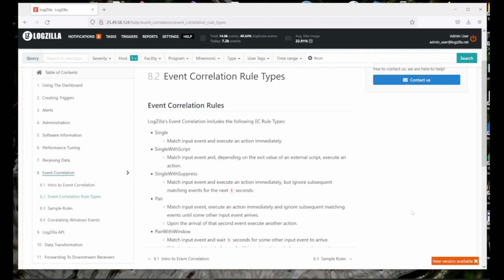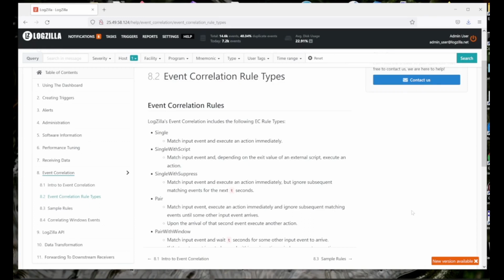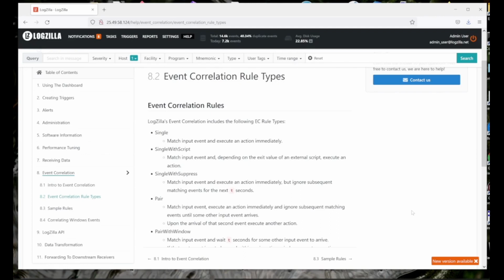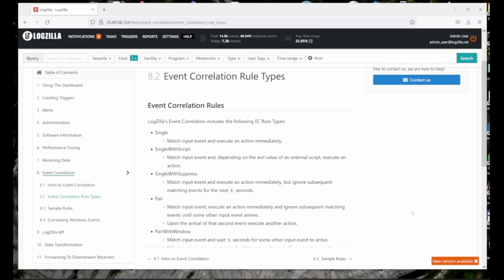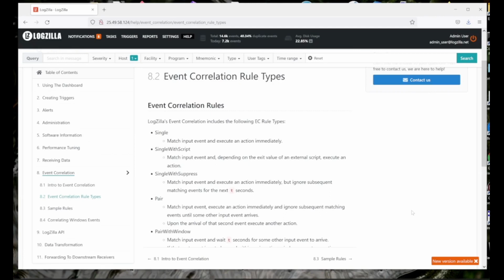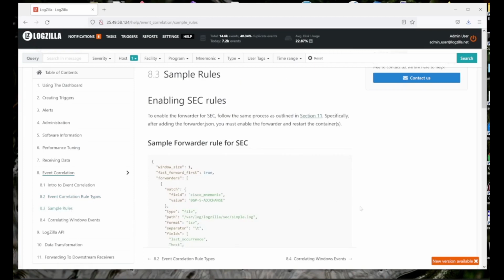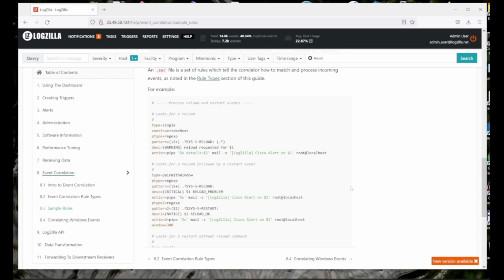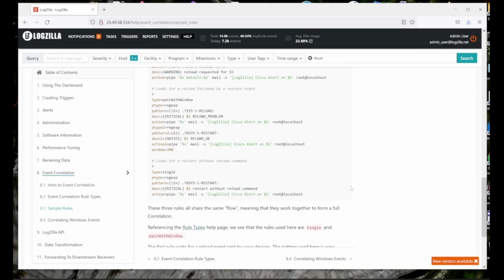LZ-2426 LogZilla Event Correlation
Dive into the world of advanced event correlation using LogZilla in this comprehensive guide. LogZilla, the acclaimed Network Event Orchestrator, is your premier solution for monitoring, deduplicating, filtering, and parsing log event messages in real time. This tutorial focuses on enhancing your network security and operational efficiency through LogZilla's Event Correlation features. Learn how to track and respond to multiple logged events across various scenarios, enabling precise alerts and automations based on specific conditions like multiple failed login attempts or network downtimes.

🔹 **Introduction to Event Correlation:**
- Discover how LogZilla's Event Correlation can transform your network event management.
- Understand the basics of Event Correlation and its importance in real-time network monitoring.

🔹 **Key Features:**
- Detailed explanation of event triggers, filters, pairing, and suppression for targeted event management.
- Integration with Simple Event Correlator (SEC) for enhanced event filtering and correlation capabilities.
- Various correlation scenarios including single, pair, suppress, and calendar-based actions.

🔹 **Practical Implementation:**
- Step-by-step guidance on configuring LogZilla as a forwarder for SEC.
- Examples of event correlation rules and their applications for network security.
- Insights into LogZilla and SEC integration for effective event management.

- Configure LogZilla to handle complex event correlation scenarios efficiently.
- Utilize event correlation for proactive network monitoring and threat mitigation.
- Set up event correlator rules to automate responses to critical network events.

Embark on this journey to mastering LogZilla Event Correlation and take your network event management to the next level.